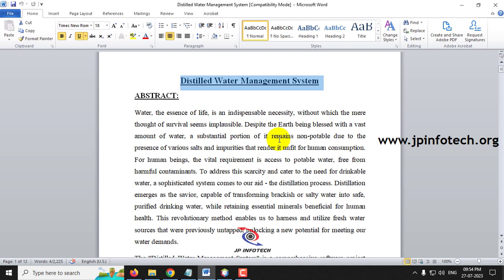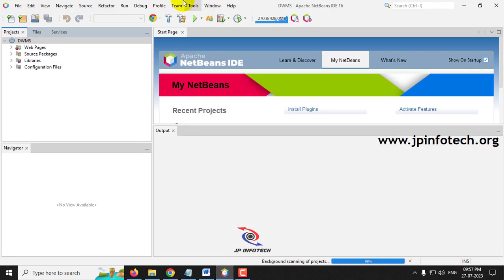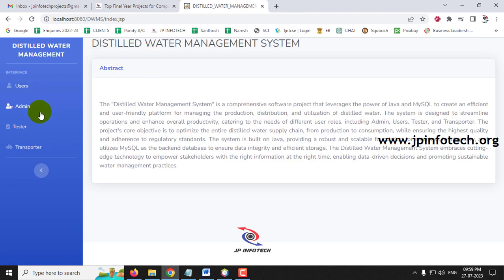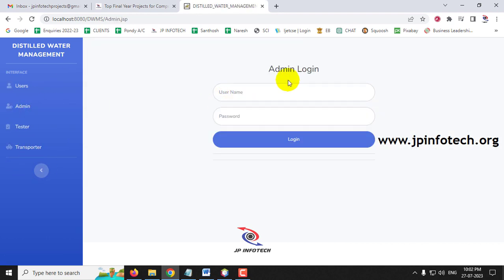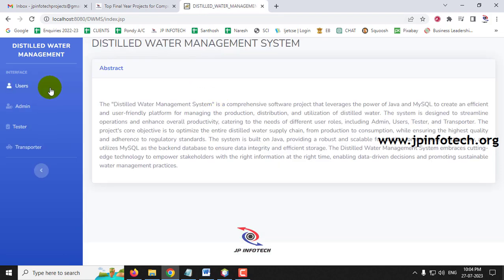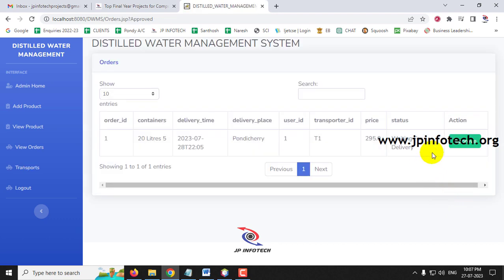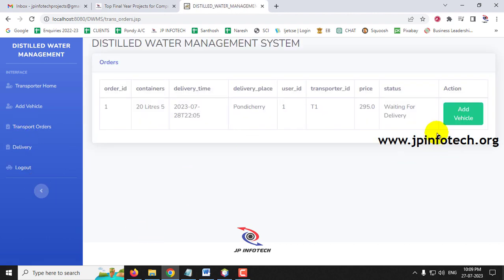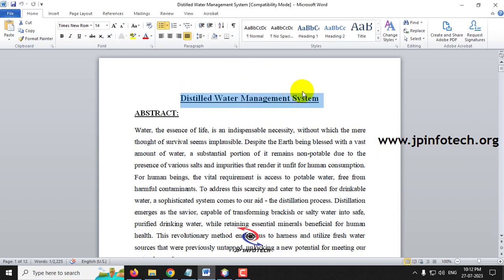Distilled Water Management System | Final Year Project 2026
Distilled Water Management System | Java Web Application Project | Final Year Project 2026.

📌Project Title: Distilled Water Management System.
🔬Alternative Project Title: Water Supply Management System.
💡Implementation Code: JAVA.
🖥️Frontend: JSP, CSS, JavaScript.
🛢️Database: MYSQL.
🔬IDE Tool: NETBEANS.
💰Cost (In Indian Rupees): Rs.2000/.

📘Project Abstract:
 👉 The "Distilled Water Management System" is a comprehensive software project that leverages the power of Java and MySQL to create an efficient and user-friendly platform for managing the production, distribution, and utilization of distilled water.
 👉 The system is designed to streamline operations and enhance overall productivity, catering to the needs of different user roles, including Admin, Users, Tester, and Transporter.
 👉 The project's core objective is to optimize the entire distilled water supply chain, from production to consumption, while ensuring the highest quality and adherence to regulatory standards.